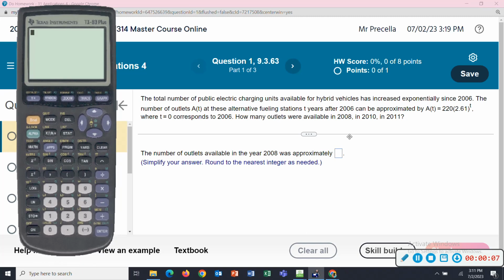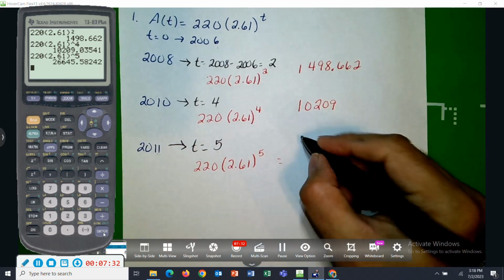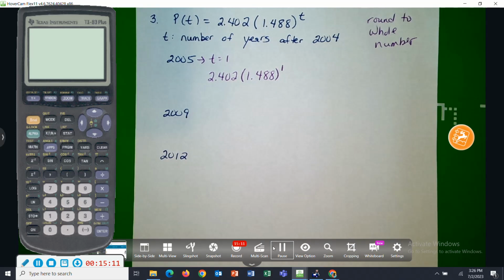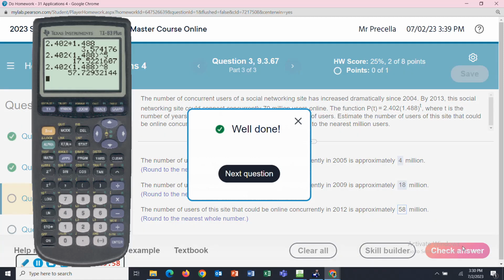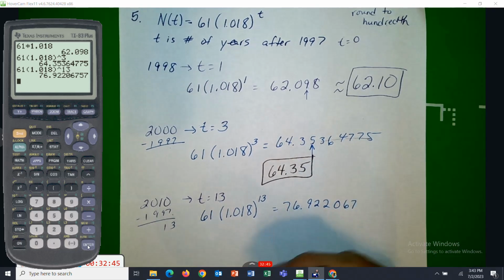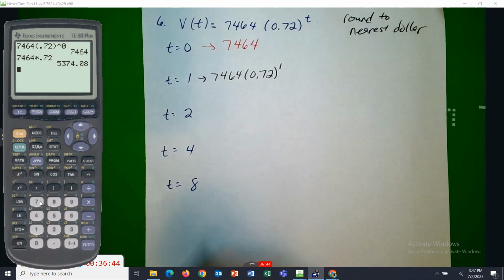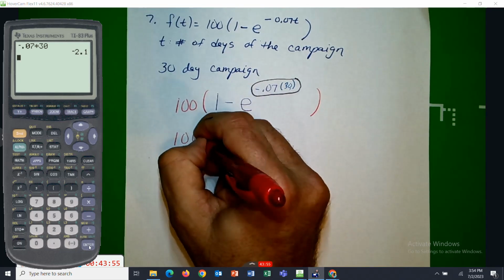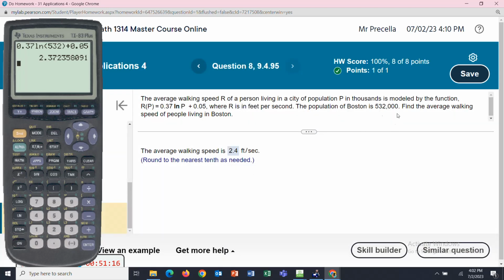20230702 Solving Applications 4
Mr. Precella works application problems involving exponential and logarithmic functions.